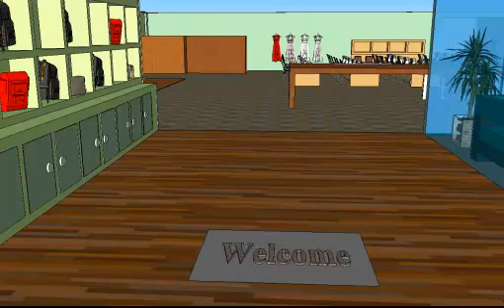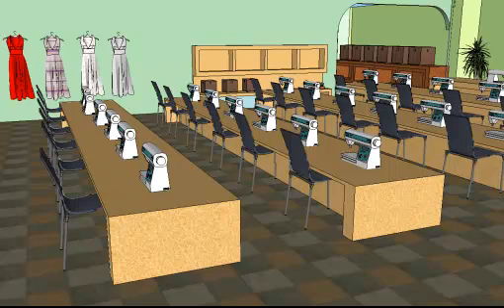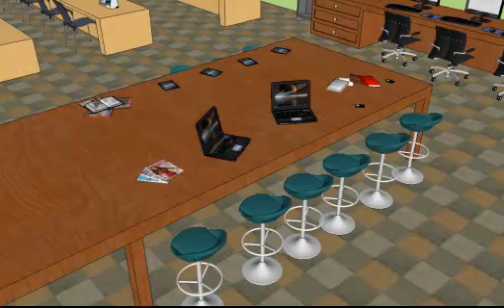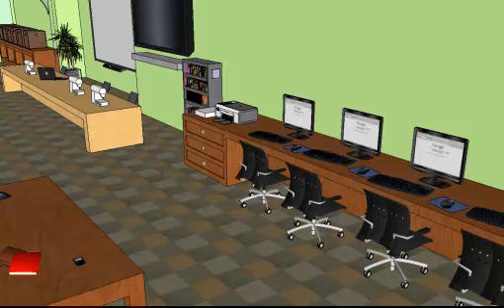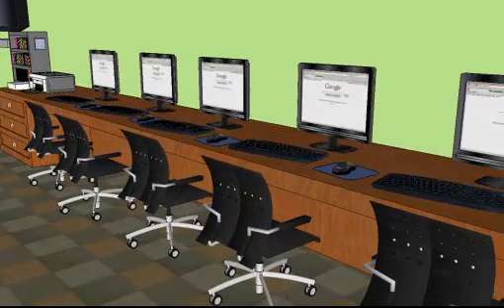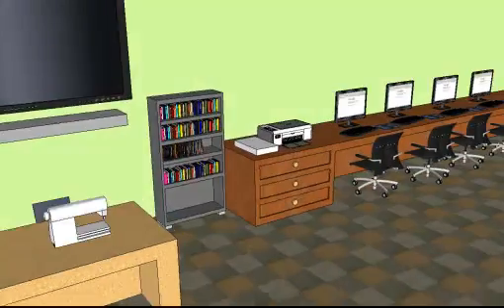21st Century Textiles Technology Learning Environment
The development of technologies create the need for effective learning spaces that facilitate ICT's and enable creativity around learning and teaching experiences.